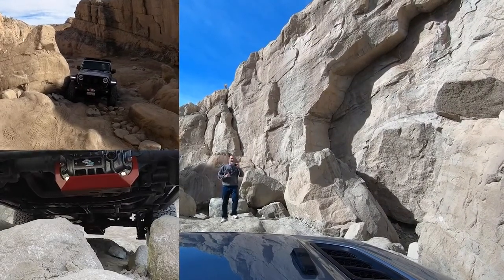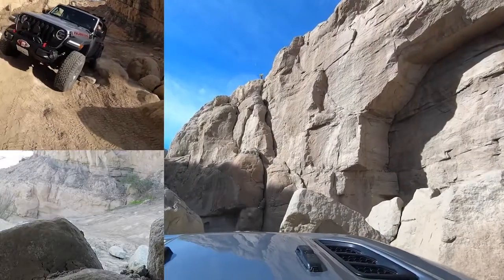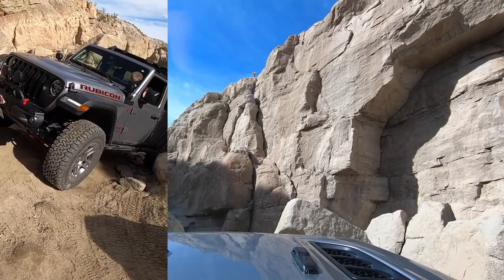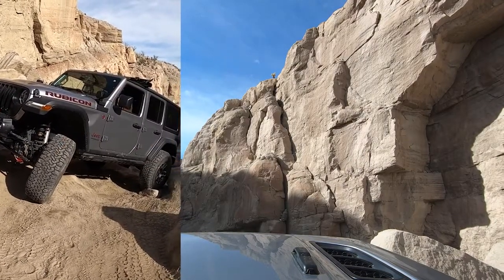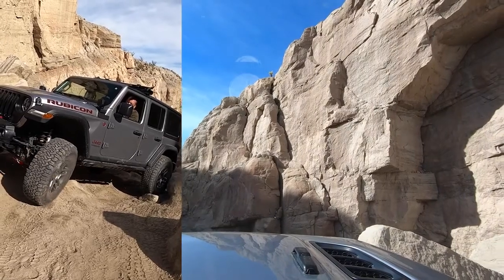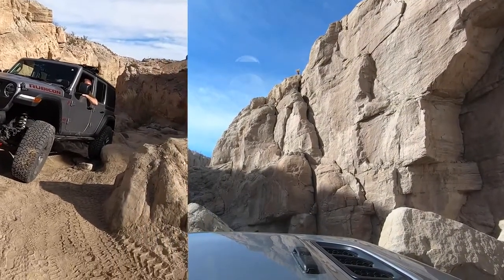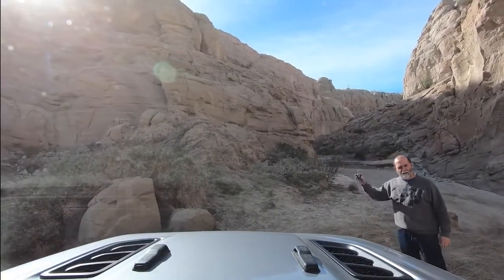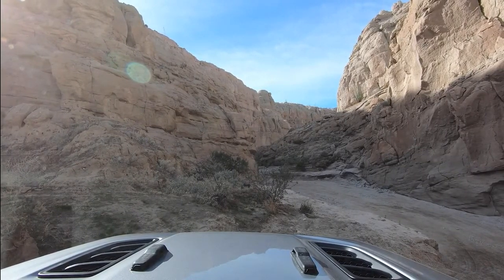The first bit of rock crawling in Sandstone Canyon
We find some rocks to crawl as we travel thru Sandstone Canyon.